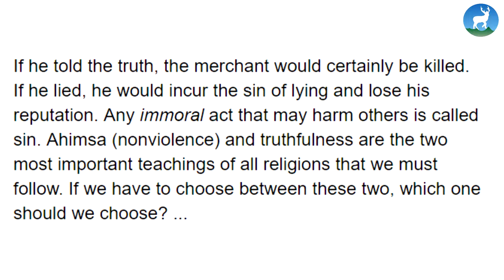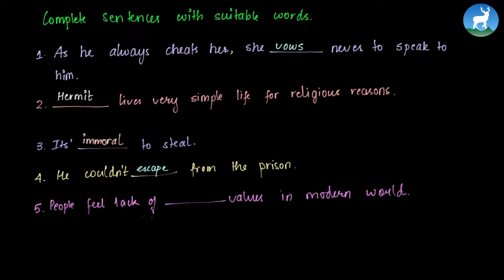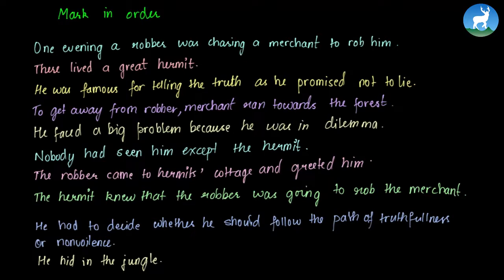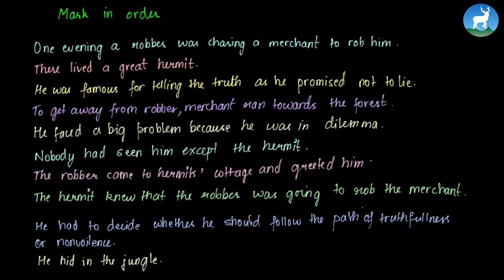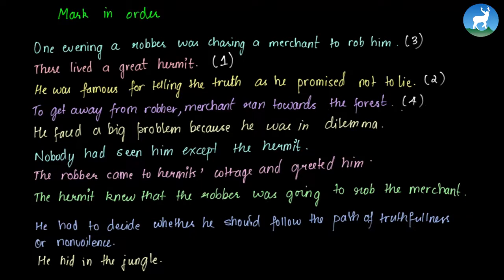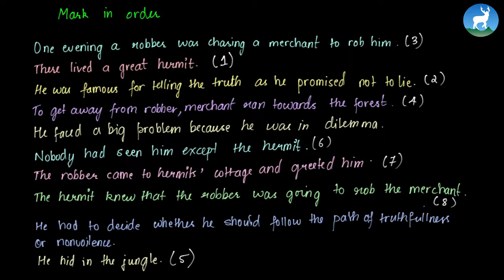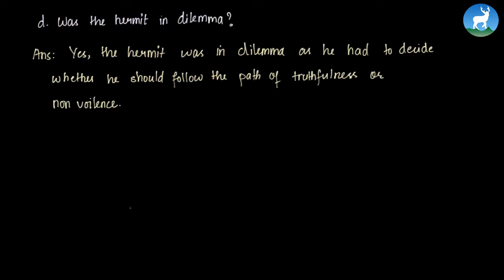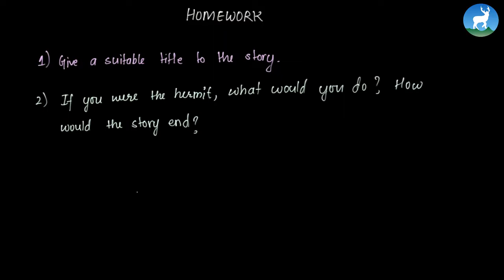Akankshya Upadhyay - Unit 10 - Interpreting Graphs,Charts and Diagrams - Reading Test - Class 9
This video tutorial is for Grade 9, English, and today, we are discussing about reading test of diagrams. In this video we will cover the following topics

1. Explaining the question
2. Solving the exercise
3. Explaining the answers